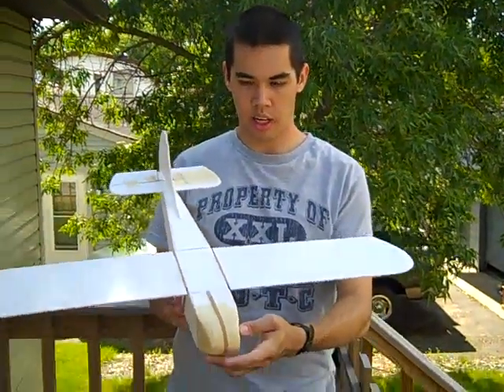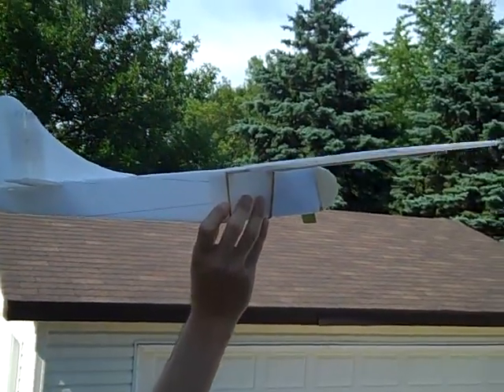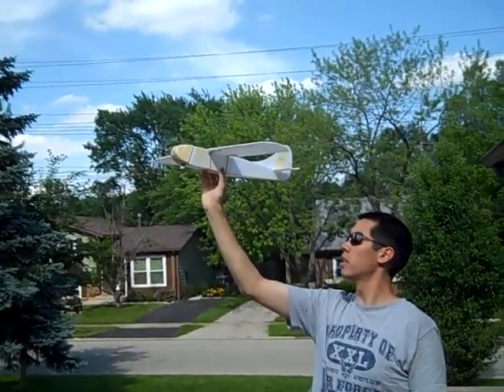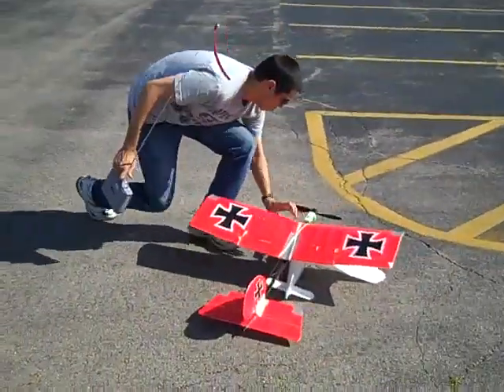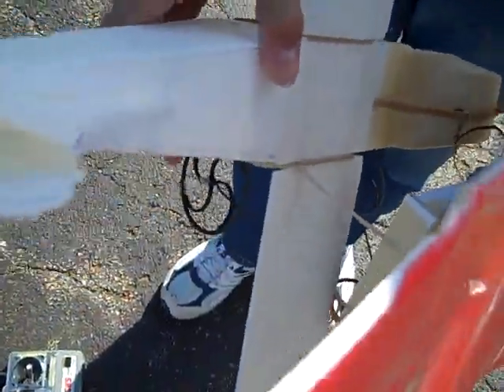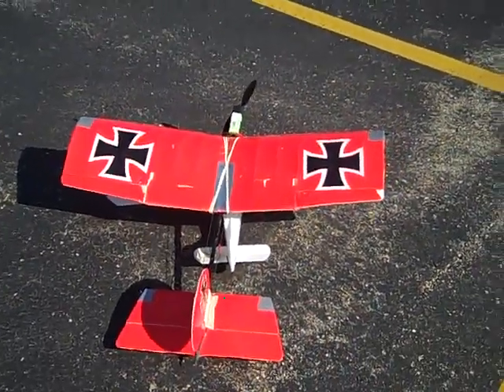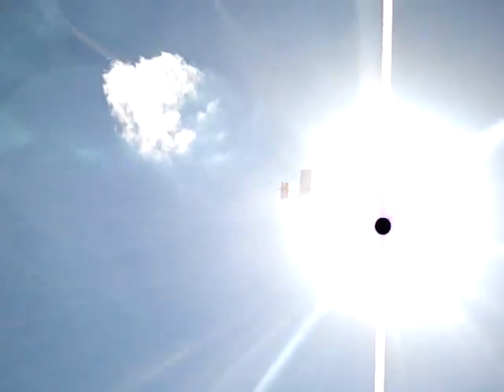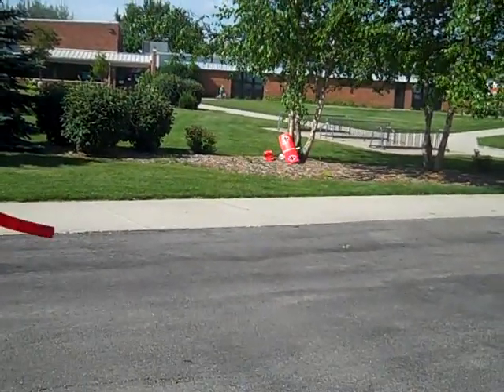Waco Glider Test Flight -DFA 54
A scale model of the CG-4A Waco Glider Designed to be carried underneath DFA 42 and released to mimick an invaision glider. Made of 1/8" depron styrofoam the glider is NOT radio controled because it flys well as a static model, and its only function is to land. also by taking out the controls, battery, and connections to control surfaces the glider becomes super lightweight. Even with the Rc Car inside. I've modified the car to fire bottle rockets like the Katkyusha Rocket truck.

This project is for my upcoming 4th of July Video celebrating 234 years of Freedom and Democracy. The glider will drop down, land, and the Katkyusha will drive out and move into position to fire. A trailer for the 4th of July video is being made as we speak.